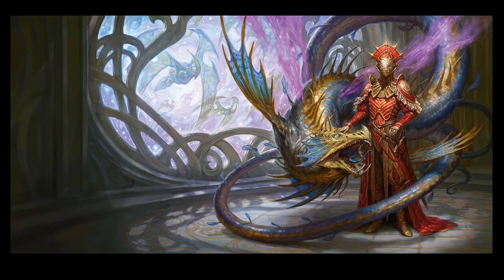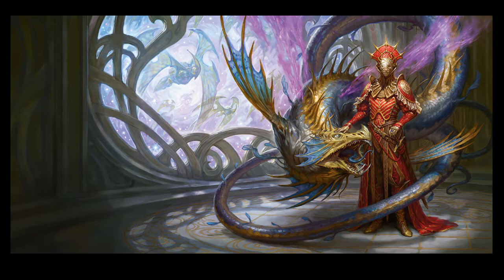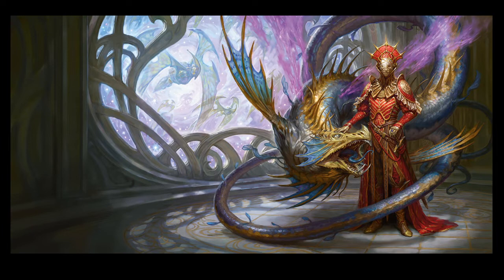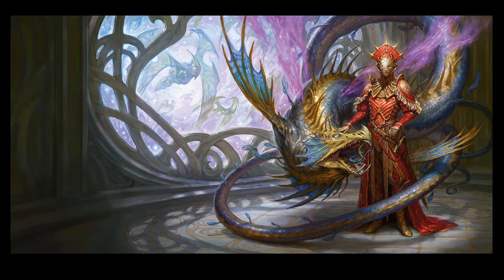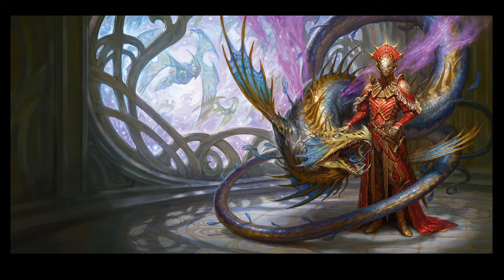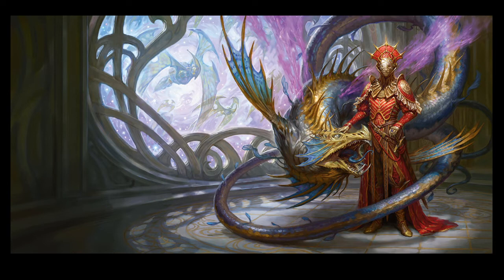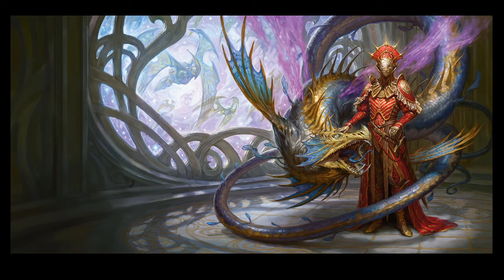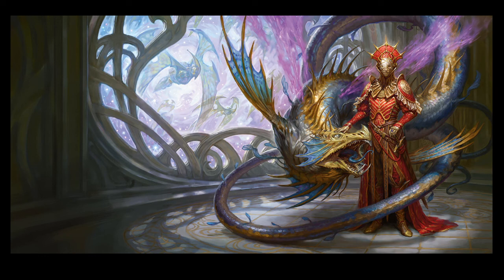Tabletop Roleplaying Game News for Monday 7/25. Elf's in spaceeeeeeeeee!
What more WOTC controversy? What San Diego Comic-Con happened? My brain is not working this morning, I can not think of anything clever and i say UH way too much but here is all the news for this week so far, now with ELVES IN SPACEEEEEEEEEEEEEEEEEE!
Sarcasm included

"Spelljammer"

Warning. NSFW and my brain is mush